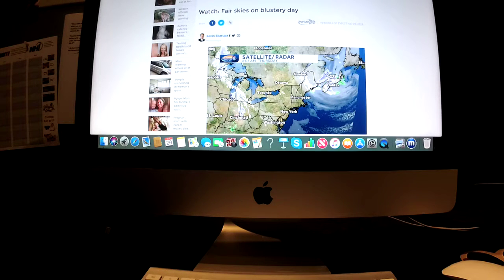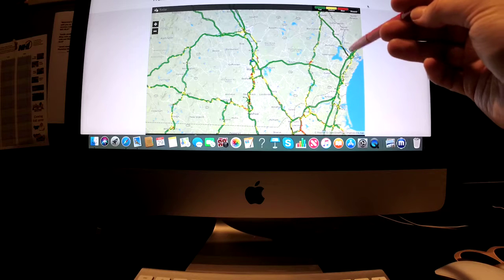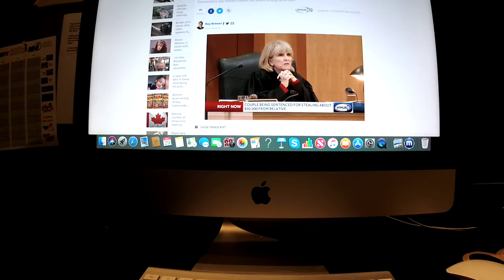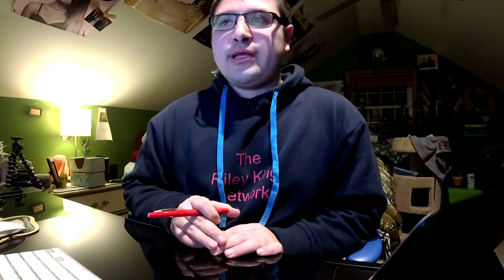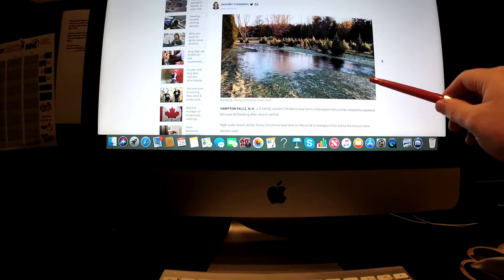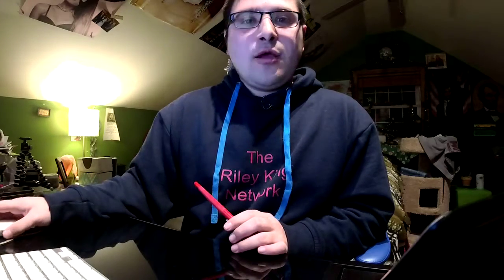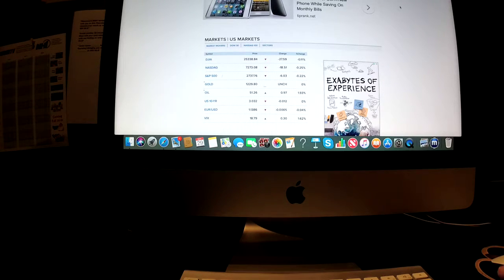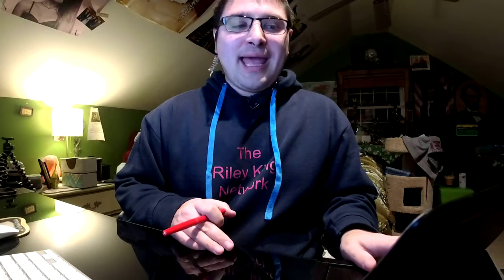The Riley King Newscast